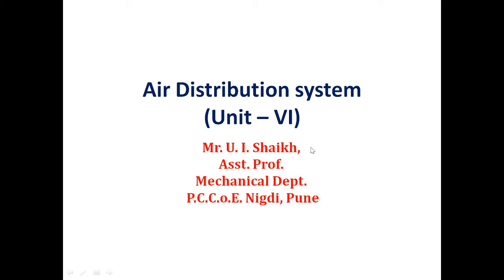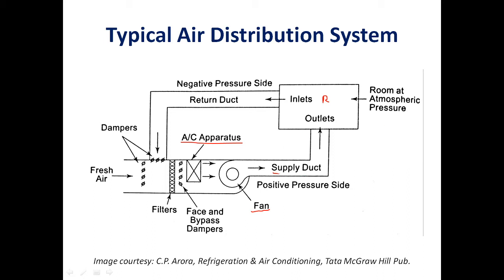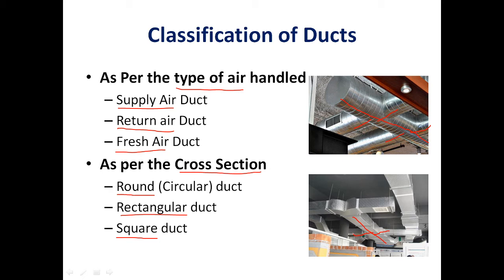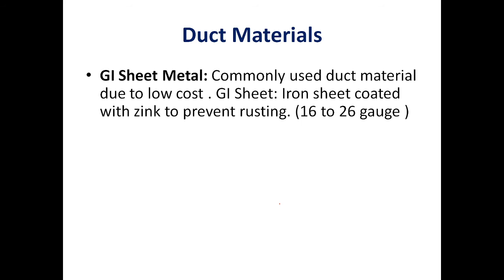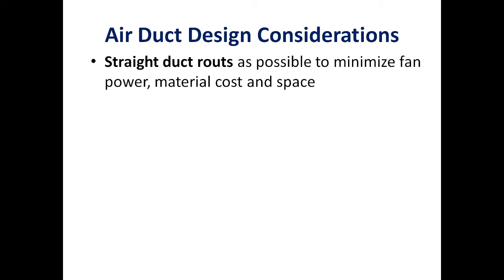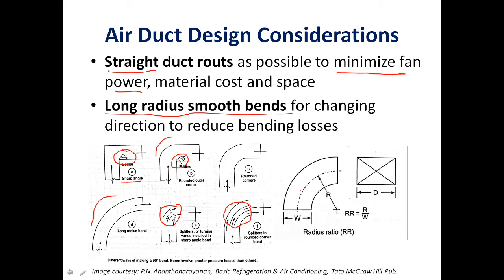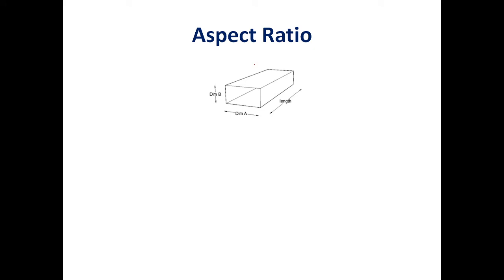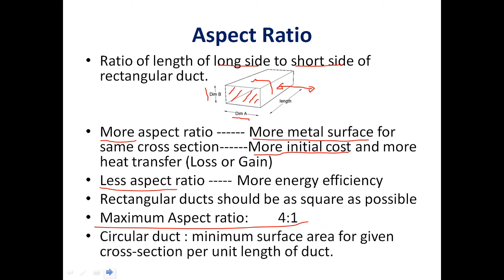Video 9: Air Distribution - part I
In this Video following topics are discussed in brief :Typical Air Distribution system, Classification of ducts, Duct Material, Duct Design Considerations
Aspect Ratio